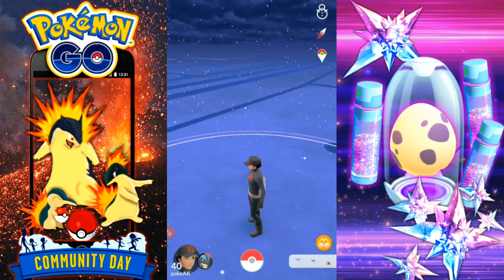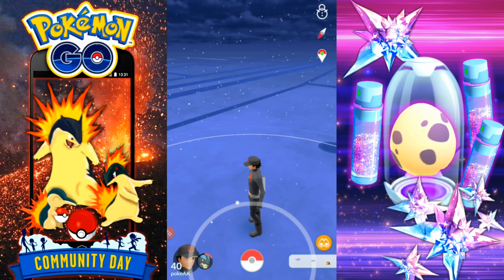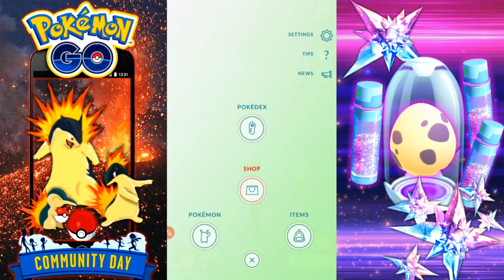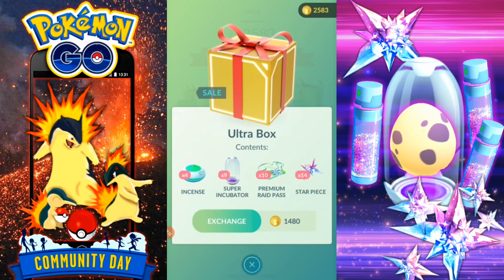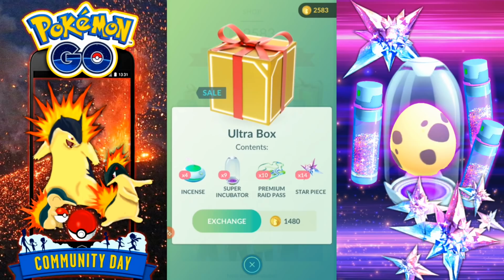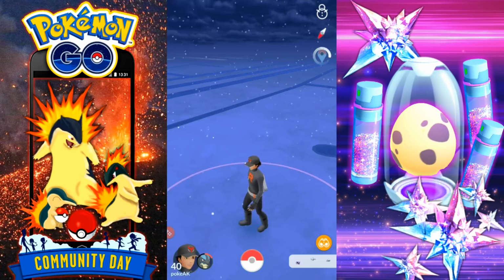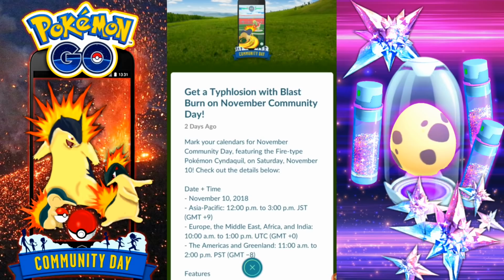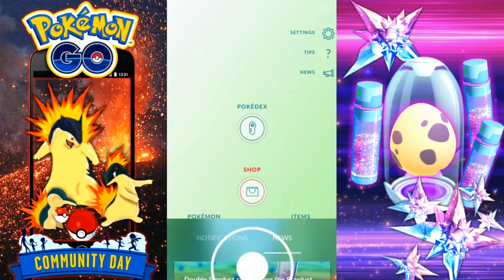UP TO 7X MORE STARDUST IN POKEMON GO | COMMUNITY DAY ULTRA STARDUST PREP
In this episode I'll be going over tips on how to maximize your stardust grind come this Cyndaquil Community Day.
YES that is right! Up to 7.5x startdust under specific conditions and 6x with a star piece.